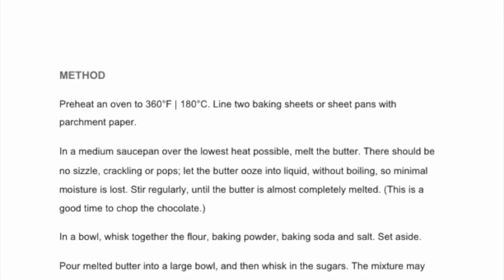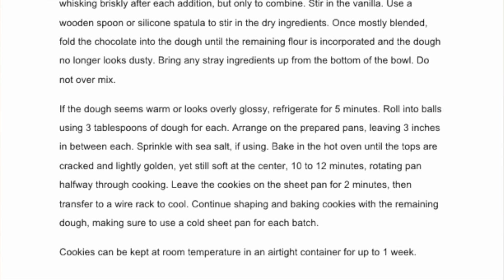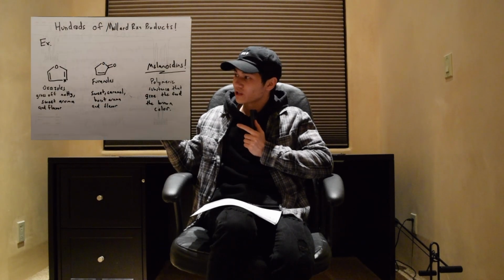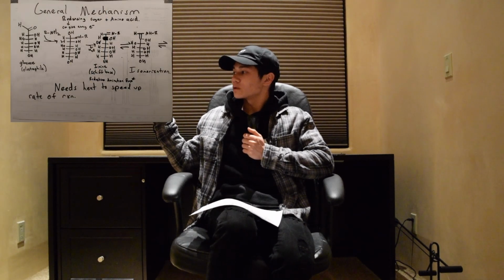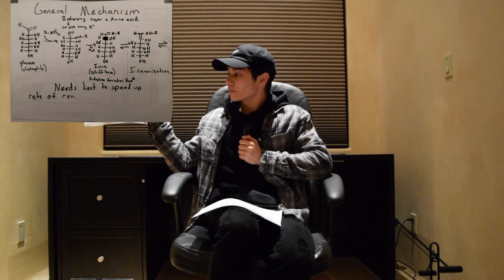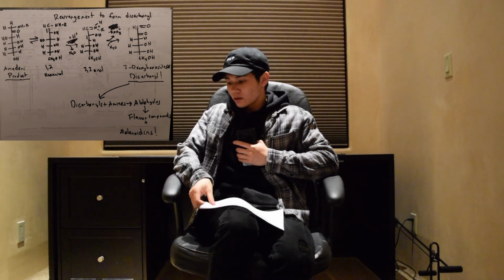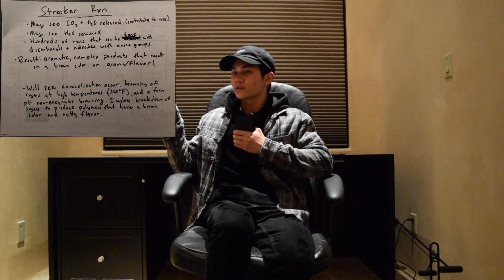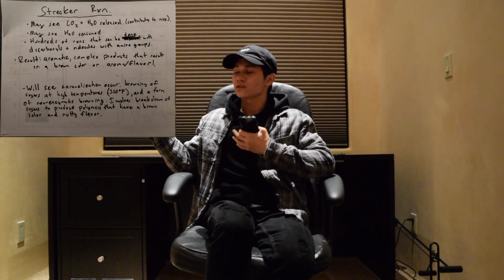Chocolate Chip Cookies! (Maillard Reaction)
CHEM 6BL. Thanks mom :)